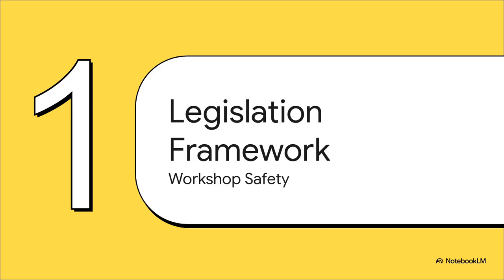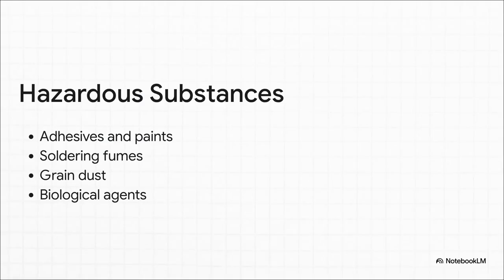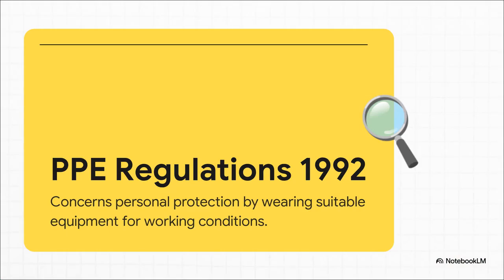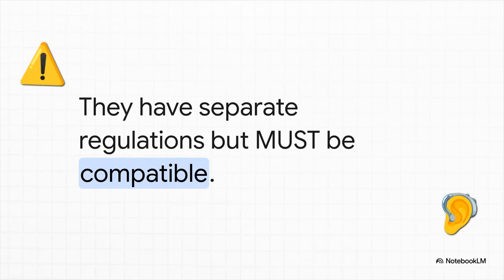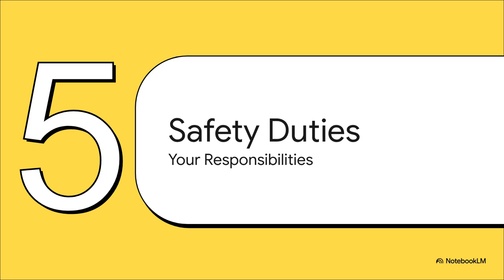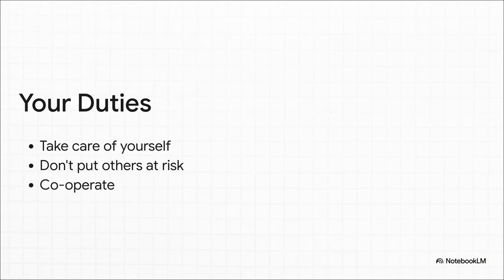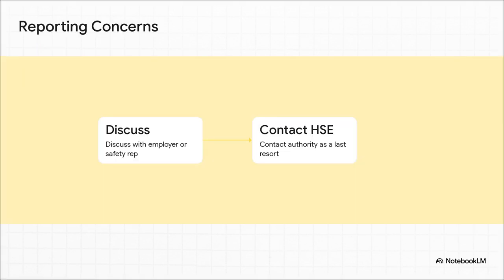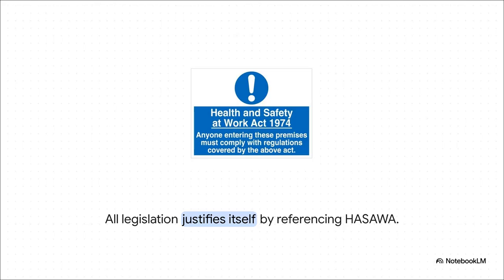Lesson 1 Workshop Safety Essentials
In this video, I cover the essential workshop safety rules that every engineering student and apprentice should know before working in a workshop environment.

Topics covered include:

Workshop rules and safe working practices
Hazard identification and risk awareness
Emergency procedures and fire safety
Safe use of hand tools and machinery
Housekeeping and maintaining a safe working environment
Reporting accidents and near misses
Responsibilities under UK health and safety regulations

This video is designed to help learners understand the importance of working safely in an engineering workshop and to develop good safety habits before carrying out practical tasks.

Perfect for:

Engineering students
Apprentices
BTEC Engineering learners
FE College students
Anyone new to workshop environments